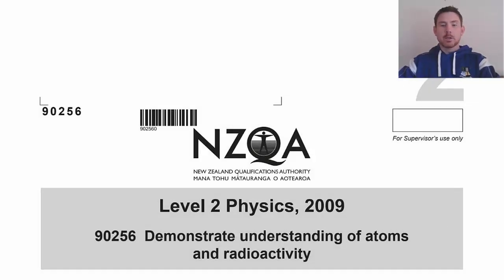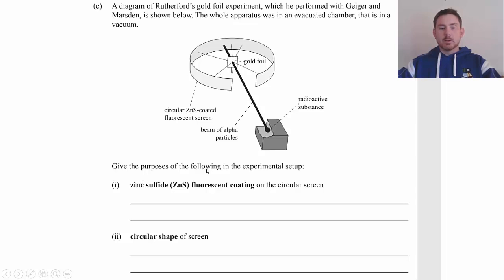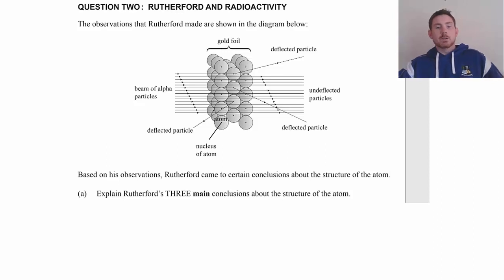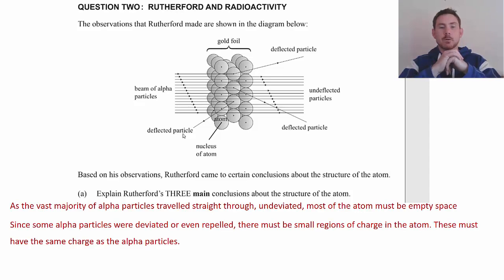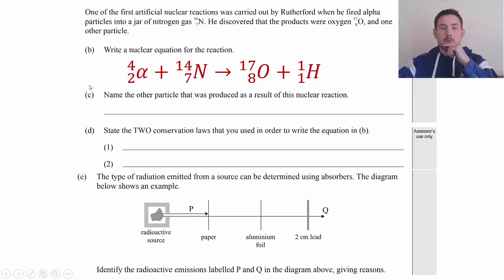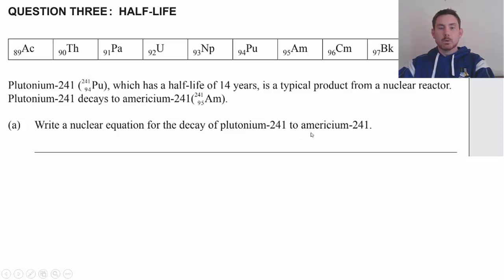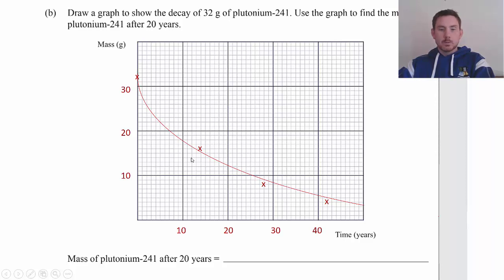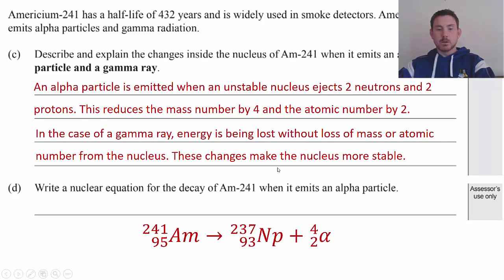AS91172 Atoms and Nuclear Physics Video Exam Guide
A video guide to the Atoms and Nuclear Physics exam. Please note that mass to energy conversion is not covered in this paper, but is included in the current standard 91172